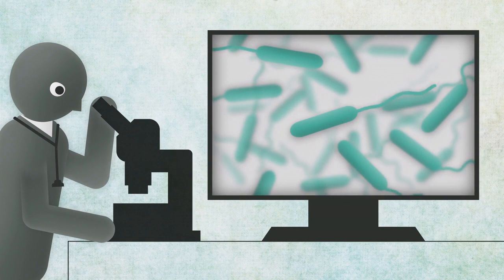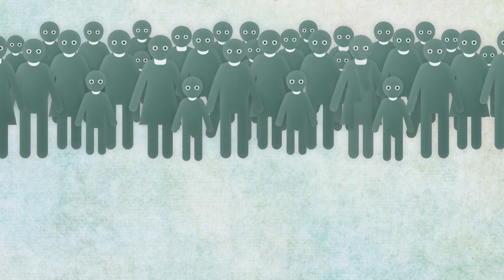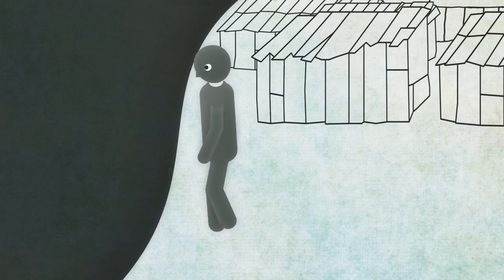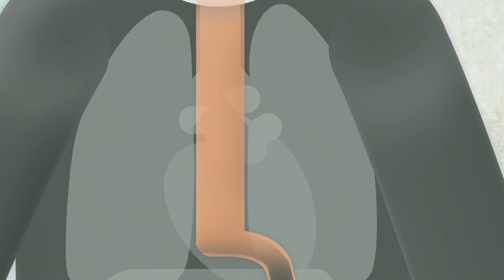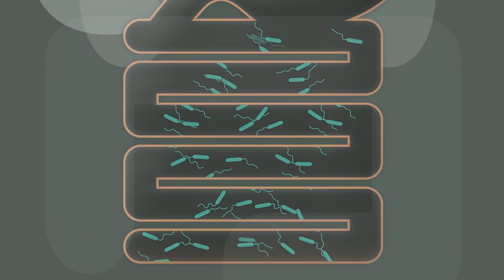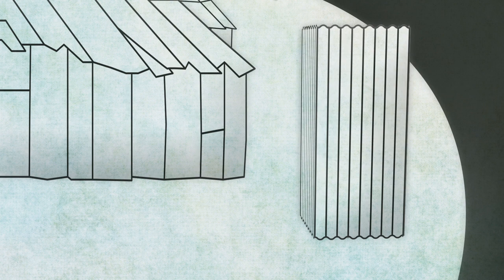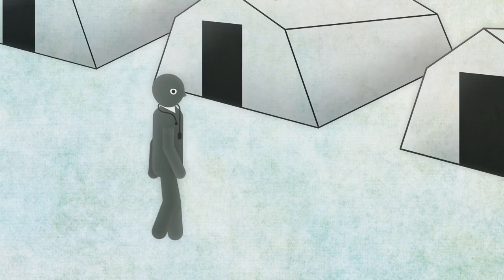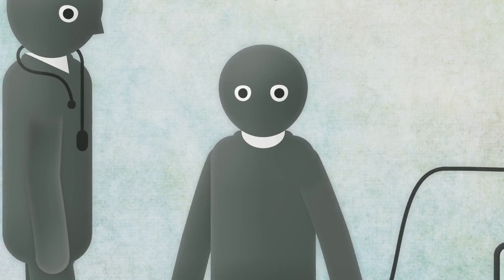Explainer: How does cholera affect your body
Cholera is a water-borne, acute gastrointestinal infection caused by the Vibrio cholerae bacterium. It is transmitted by contaminated water or food, or direct contact with contaminated surfaces.

It is estimated that cholera affects between 3 and 5 million people annually and kills about 100,000.